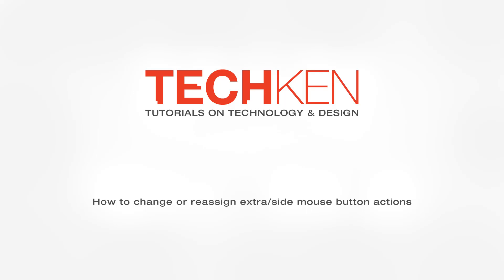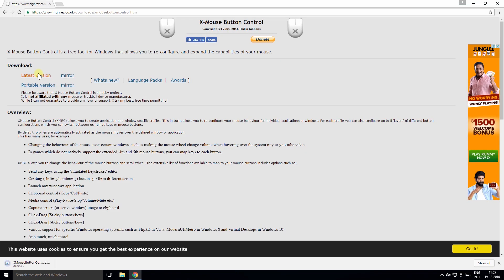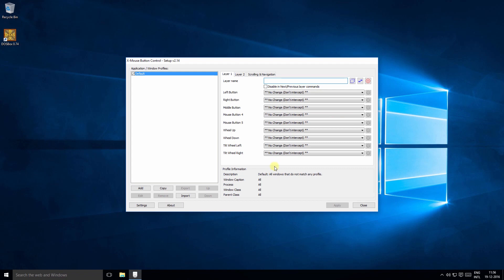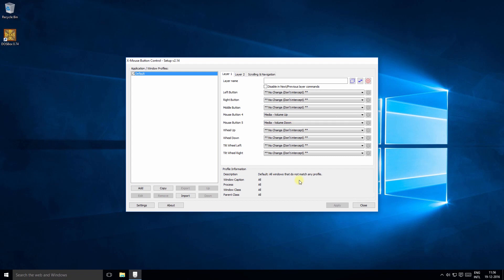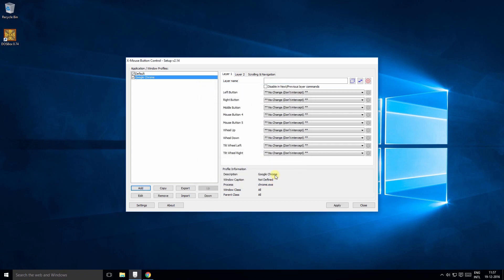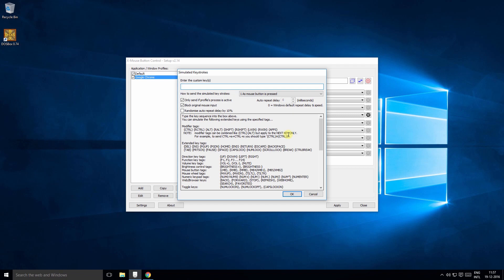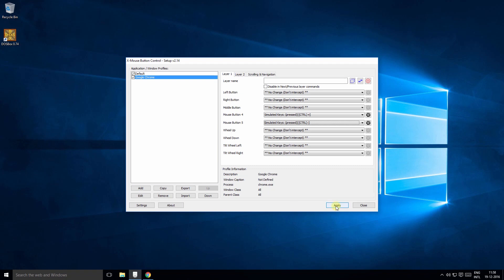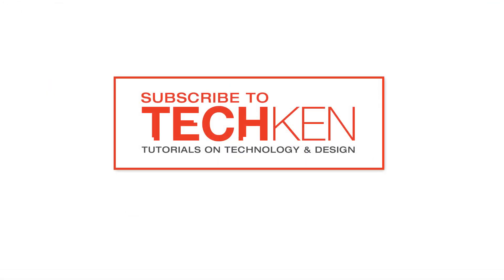🔴 How to change or reassign extra/side mouse button actions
In this video you will learn how to reassign the action of extra buttons at the side of your mouse.
First, We'll need to download a popular third-party software named X-mouse.
Go to Google and search for X mouse
Go to the Download section and download the latest version
Once you've downloaded the software, follow through with the installation and run the application.
An icon will appear in your System tray, double click it to open the X-mouse control setup.
Click the button you wish to reassign, in our case, it is the side button of the mouse. When you click the button you can see it getting highlighted.
You can now assign the action of your choice from the drop-down menu. For e.g., I would like to increase or decrease the volume when the side buttons are pressed. Select the option from the drop down and Apply.
Now when you press the side buttons, you can see the volume levels change.

Now here's the best part, You can also customize the actions for different applications, and map it to specific keystrokes. For example I would like to zoom in or zoom out in Chrome if the side buttons are pressed.  Open Chrome, and then go back to the setup. Click Add, select Chrome, press the side button and customize the action. Click the Simulated Keys option and enter the key strokes that you want to map to the button. In Chrome, to zoom in the keystrokes are Ctrl and plus key, so we type {CTRL}+. Similarly to zoom out the keystrokes are Ctrl and minus key, so we type {Ctrl} -.
Click Apply and see it in action.

To reset the buttons back to its original state, select the No Change from the list.

I hope you liked this video and found it helpful. There are more useful video guides coming your way from TechKen.